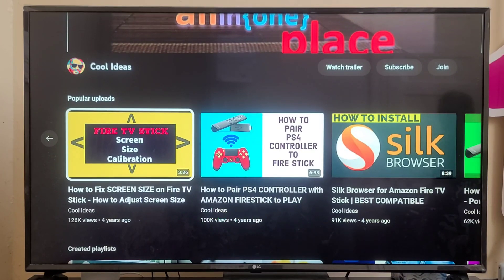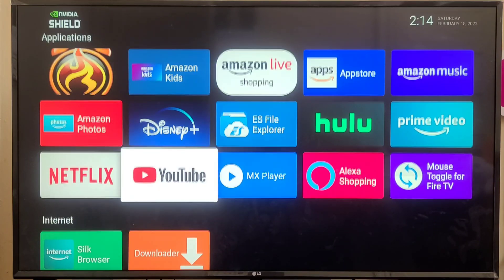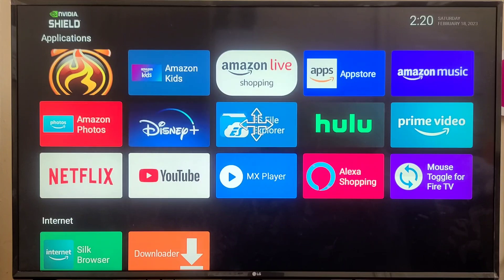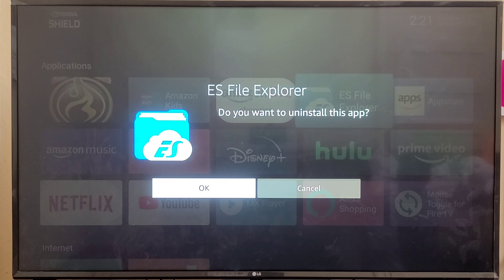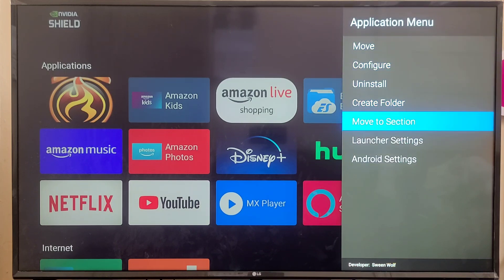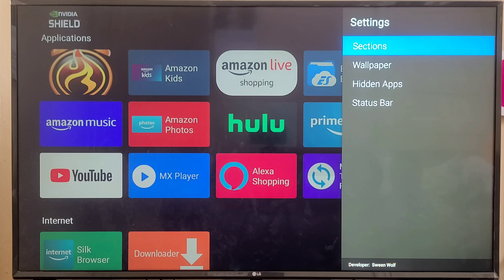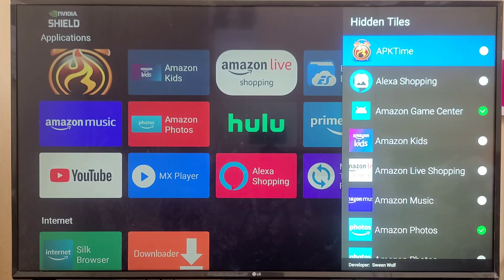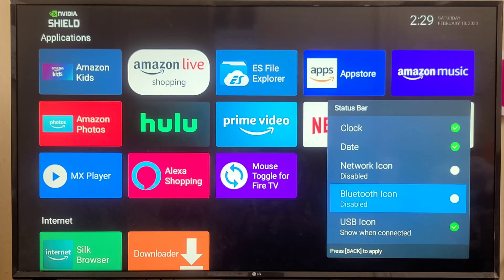Fire Stick New Launcher 2023 🔥 👌 🙌 New App Launcher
Best launcher application for Amazon fire Stick.  In this video, I will explain how to customize wolf launcher application for fire stick 2023.

All Content Posted on this channel is for educational purposes: Copyright Disclaimer Under Section 107 of the Copyright Act 1976, allowance is made for "fair use" for purposes such as criticism,